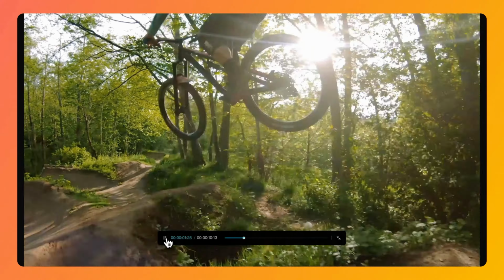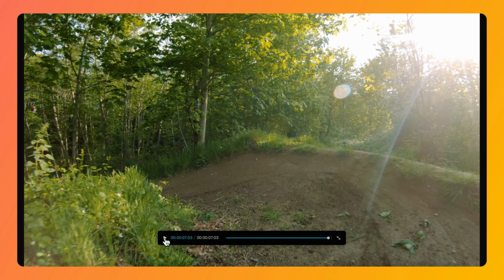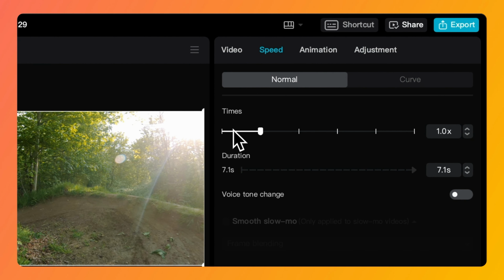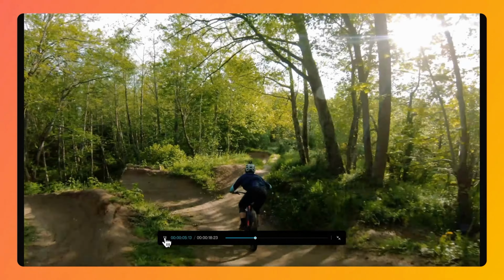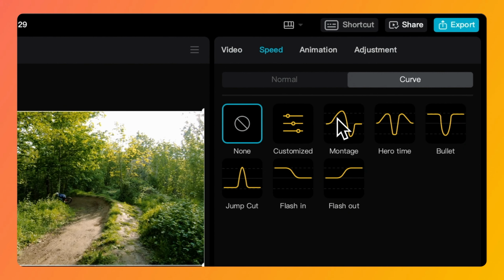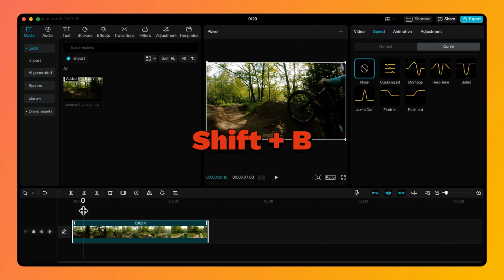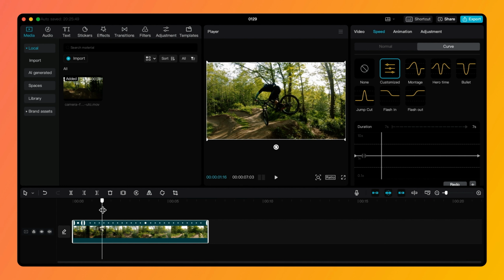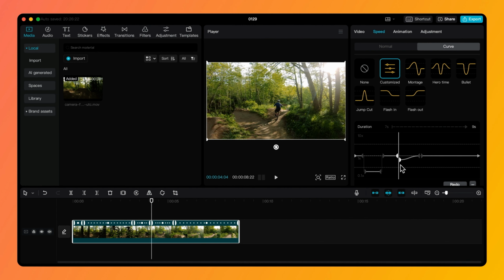How To Do Slow Motion Effect in CapCut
Make super smooth effects within CapCut with this short tutorial!